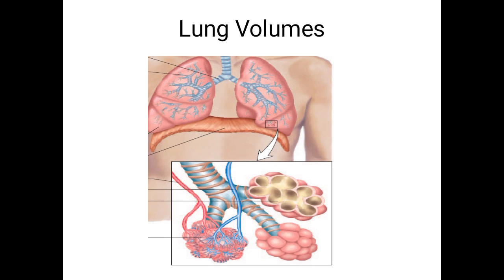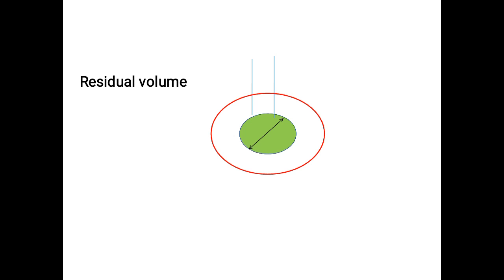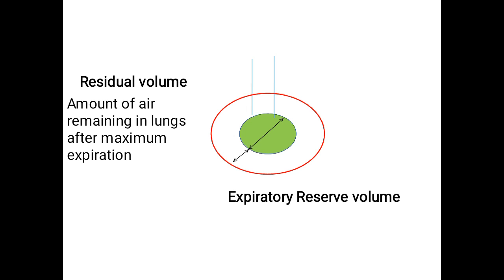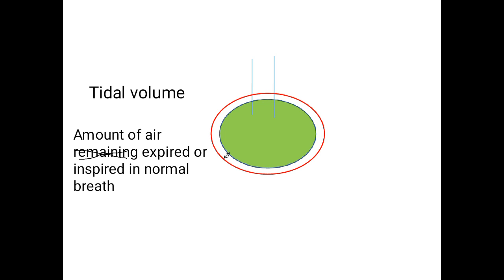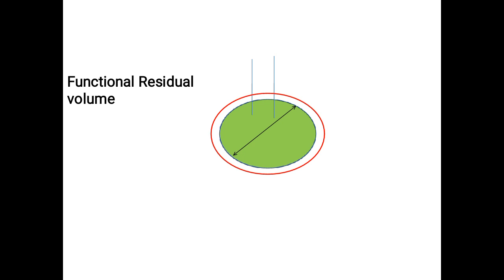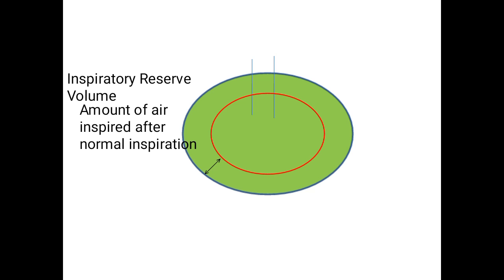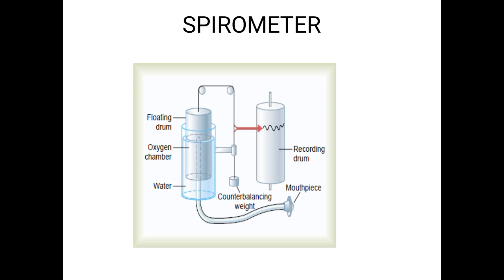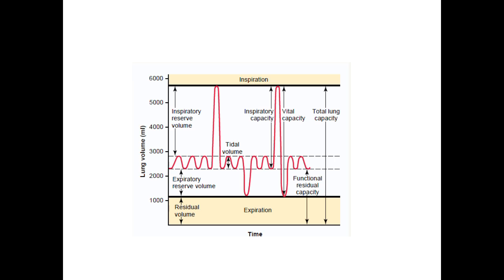Lung Volumes by Dr. Mundewadi sir @ Dr. VMGMC SOLAPUR